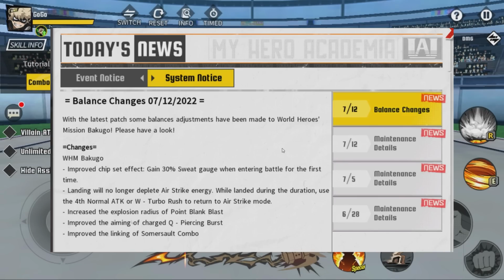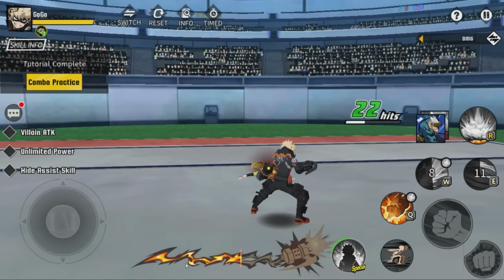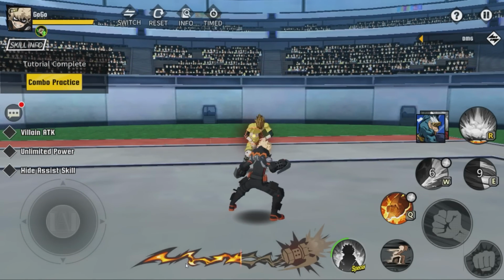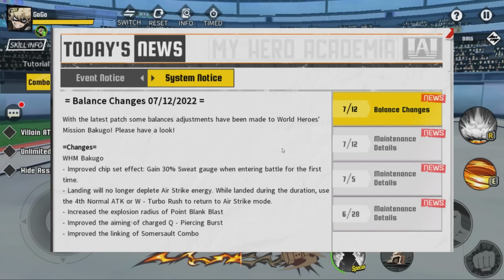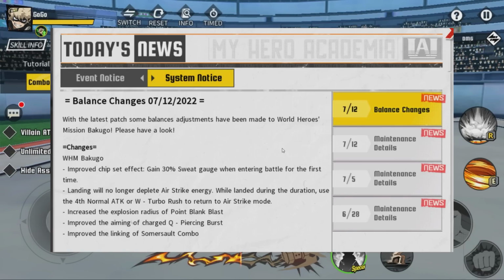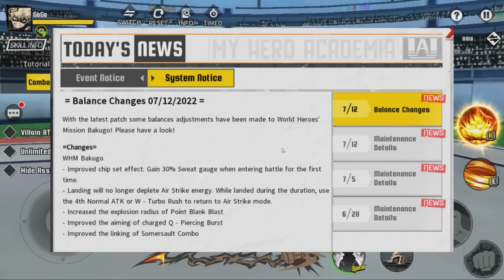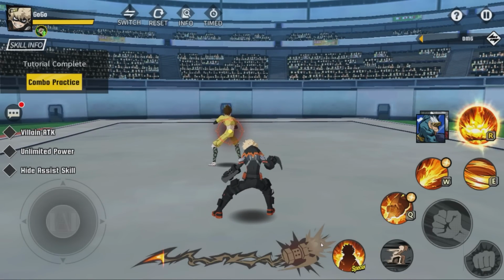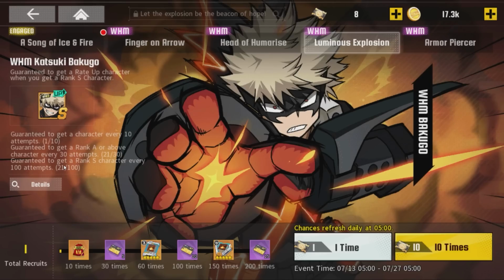*HOW GOOD IS THE NEW WHM BAKUGO BUFF* NOW A MUST SUMMON OR STILL THE SAME? (MHA: The Strongest Hero)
Future banners & characters include Dabi, Mina & More! Leaks are already hinting to Present Mic, Jiro & Toga becoming potential units. This game already has an all star roster with Deku, Bakugo, Todoroki, Uraraka, Momo, Endeavor, Eraserhead (Aizawa), Stain, Shigaraki, Mina & All Might.

Here we go with a new My Hero Academia: The Strongest Hero video! Let me know if y'all want to see some more of MHA The Strongest Hero!